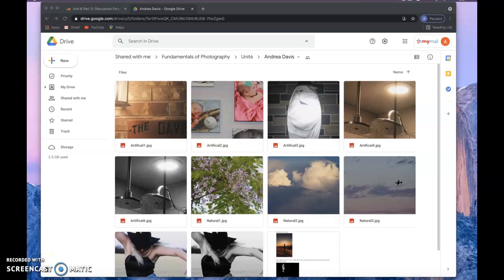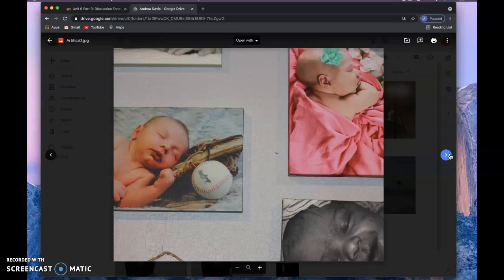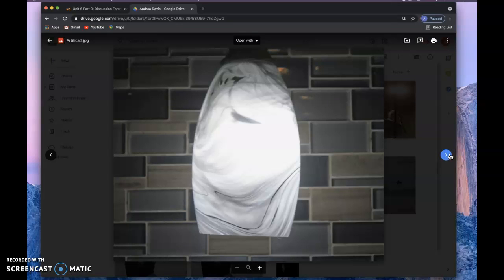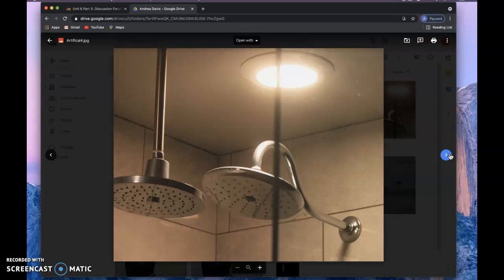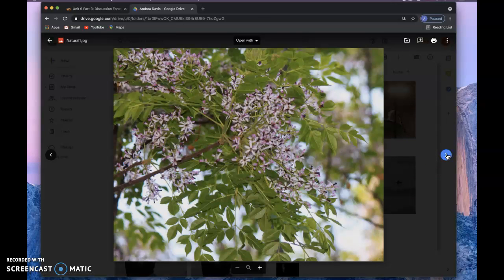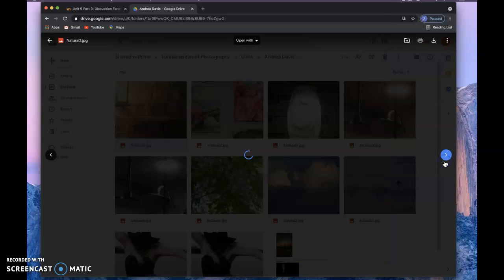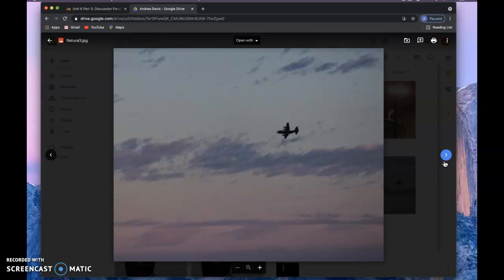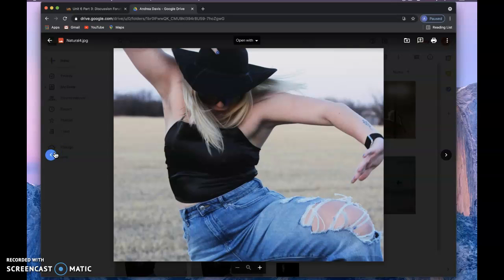Unit 6 Photoshoot